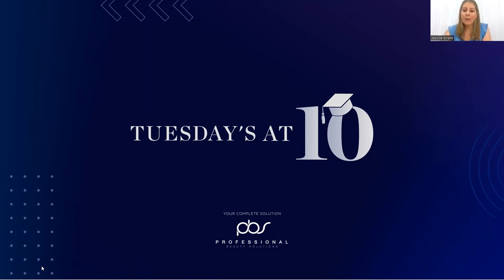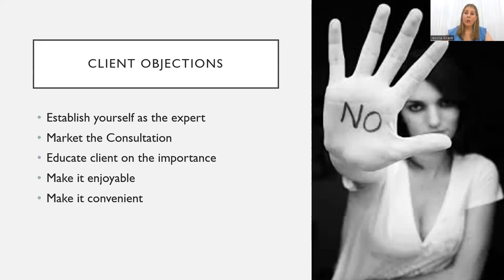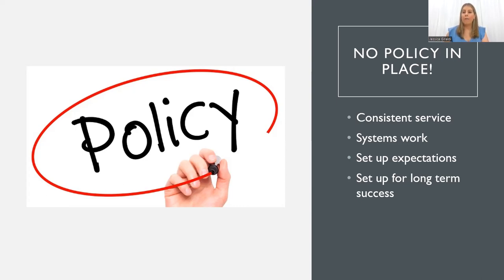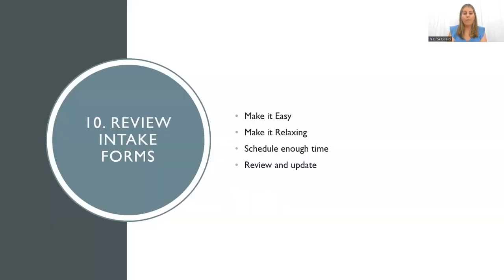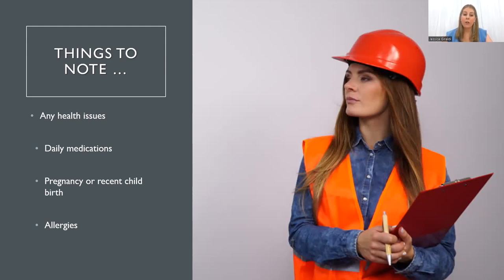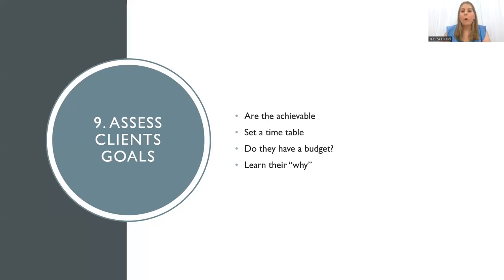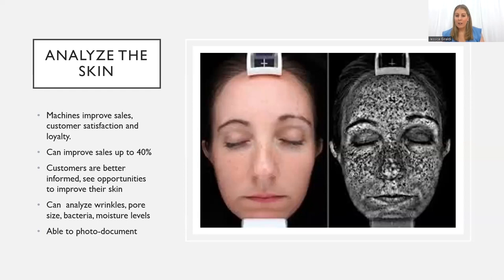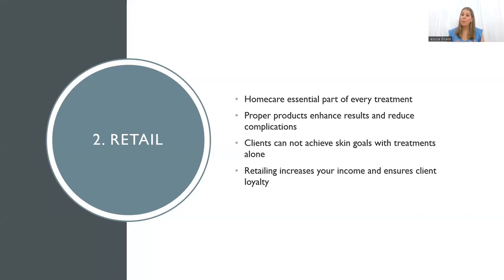Tuesdays at 10: Consultations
Learn from our head of education, Jess, on how to perform the perfect consultations and prescribing tailored treatment protocols for your clients